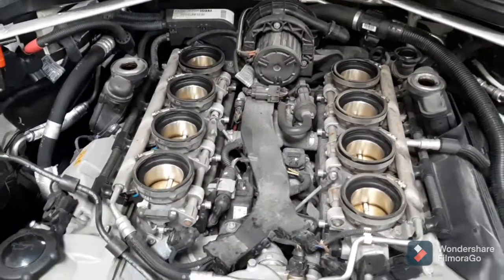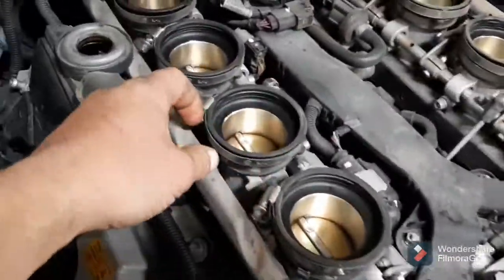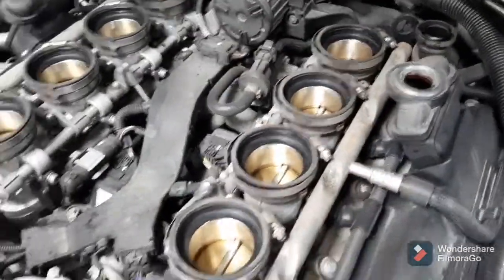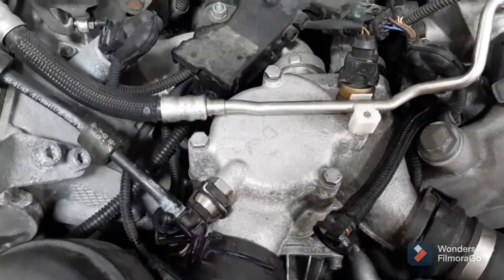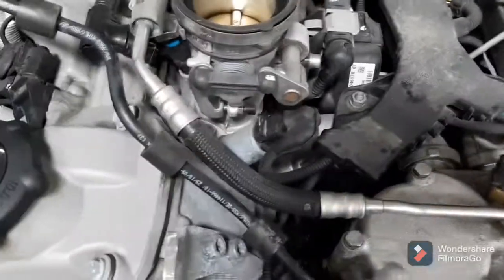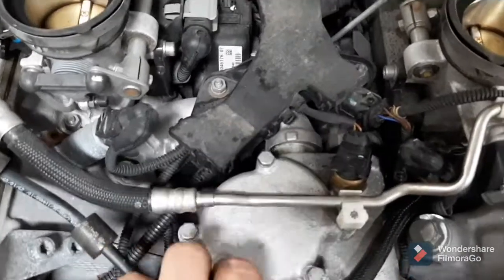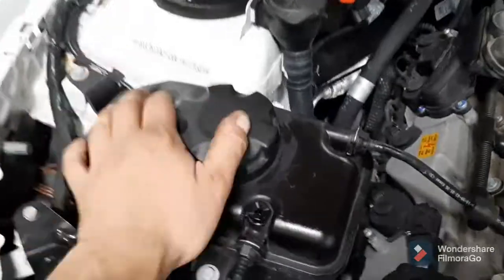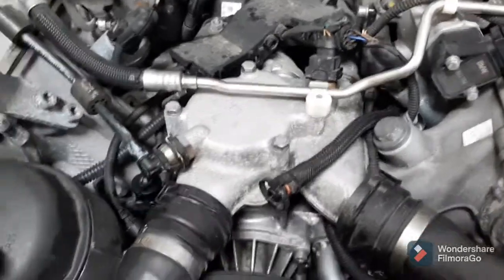2011 BMW M3 thermostat replacement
2011 BMW M3 thermostat replacement